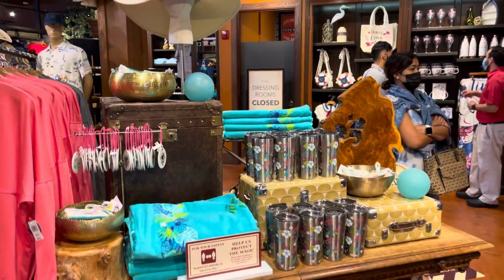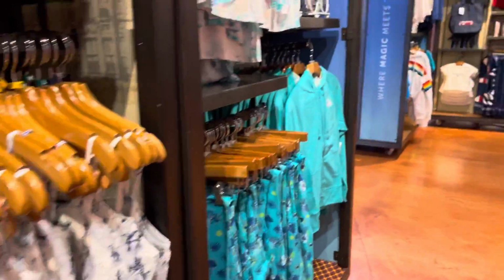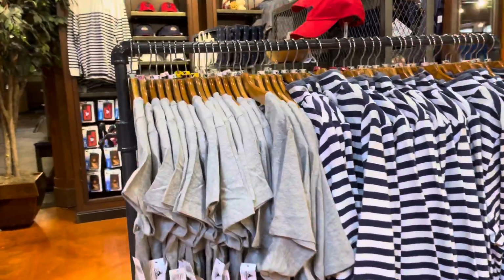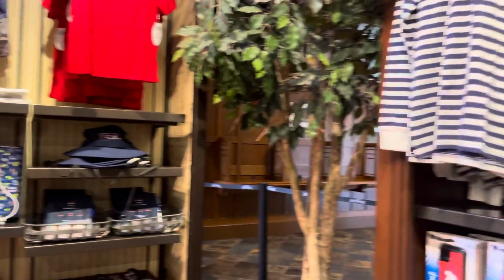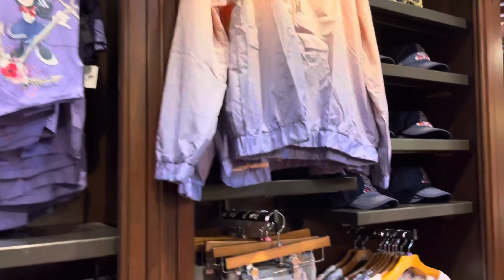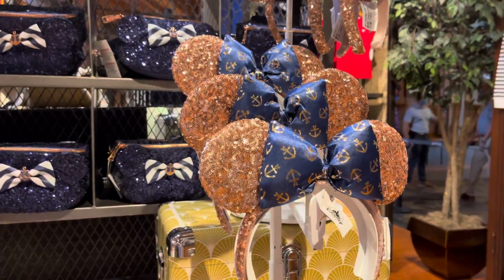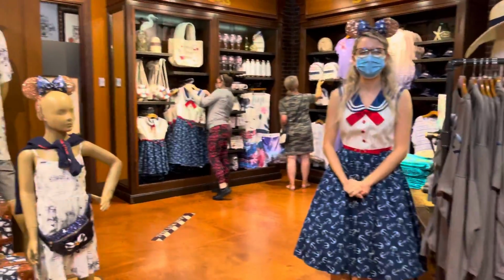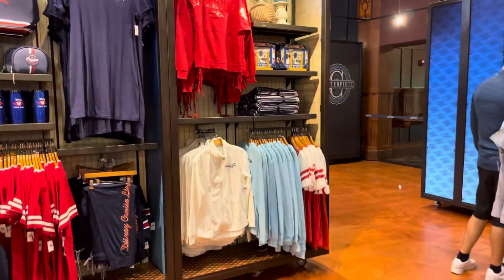Disney cruise line merchandise.. on land!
Hurry before this great merchandise goes back to sea!

Consider Never Grow Up Vacations for all your travel needs!